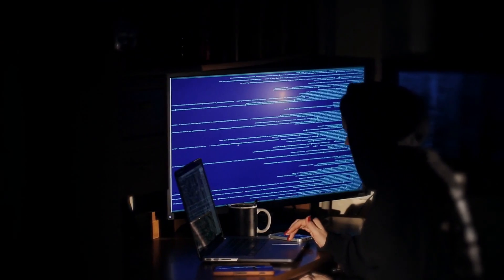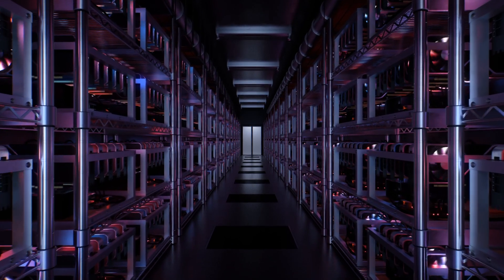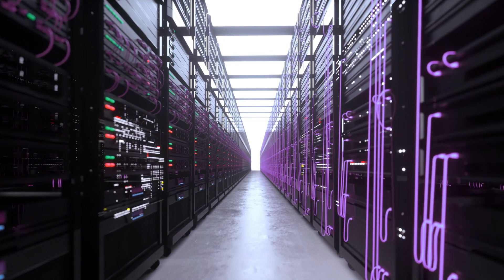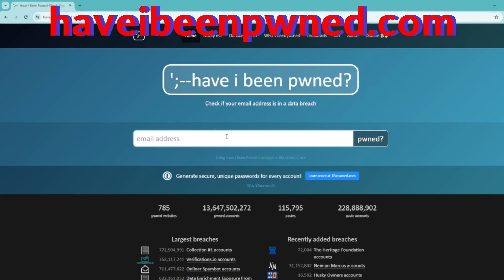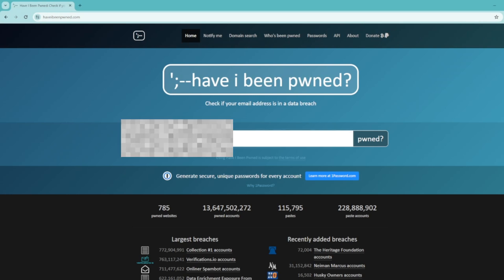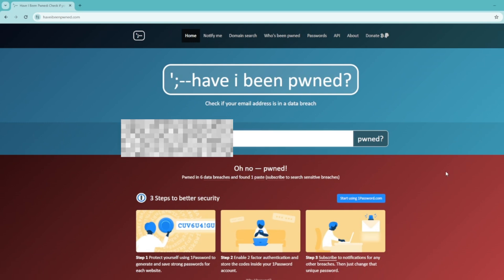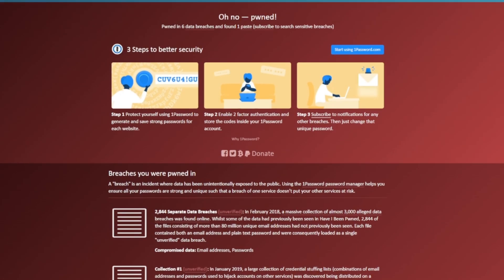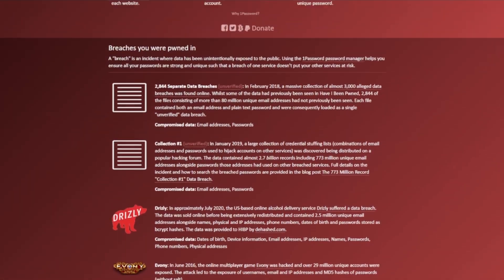How to Tell if Your Data was Hacked in a Data Breach!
Hello everyone and welcome back, today we will be discussing how to check if your data was hit in a data breach and what to do about it.